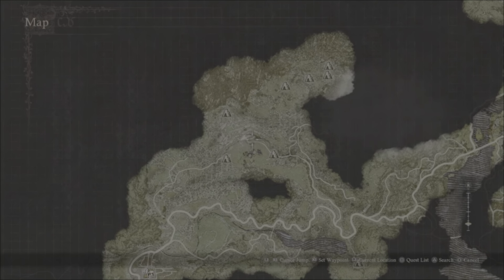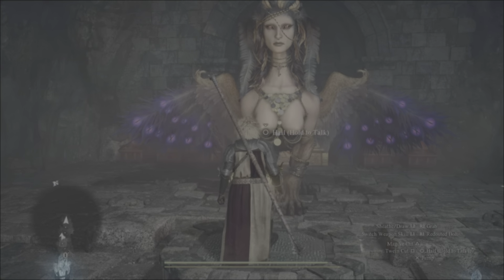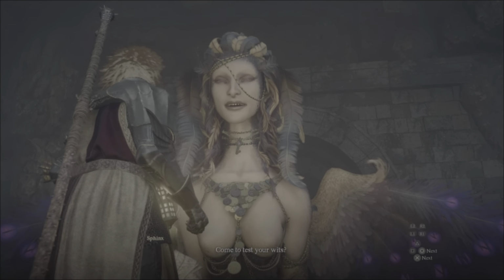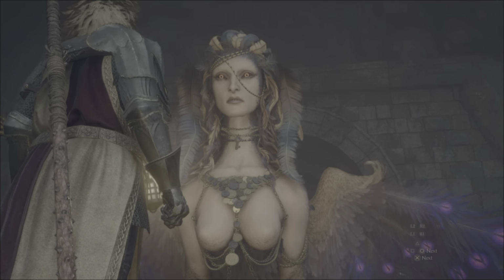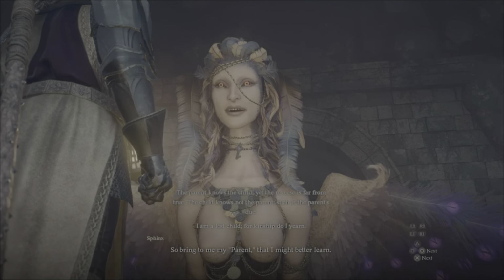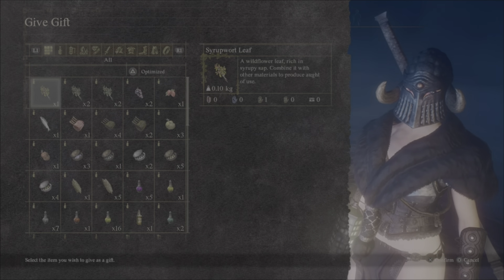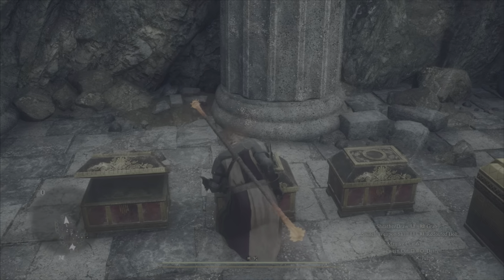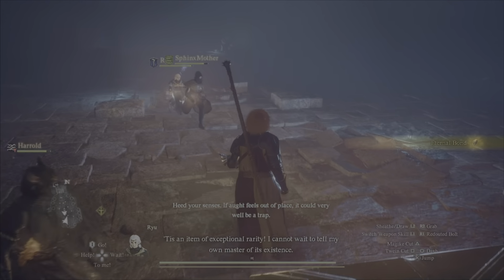Dragons Dogma 2 Sphinx Riddles FULL WALKTHROUGH